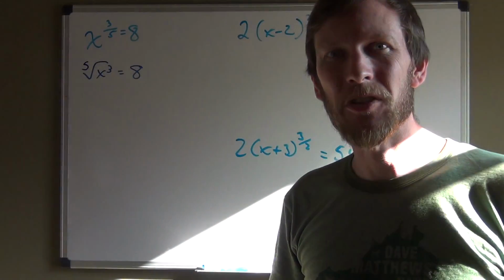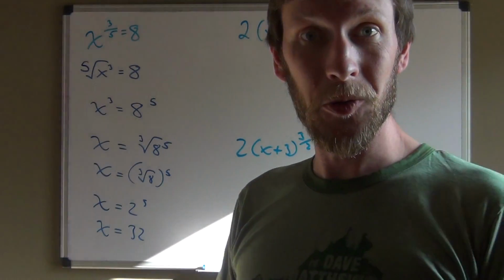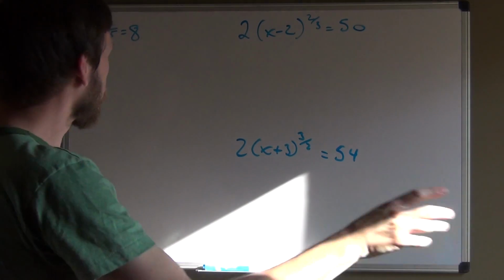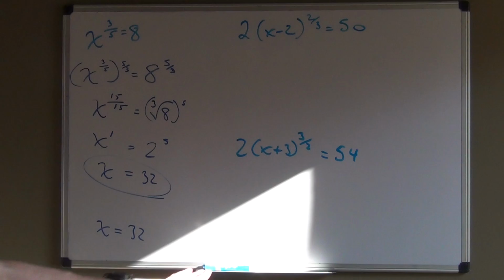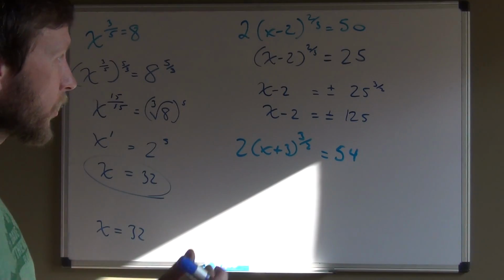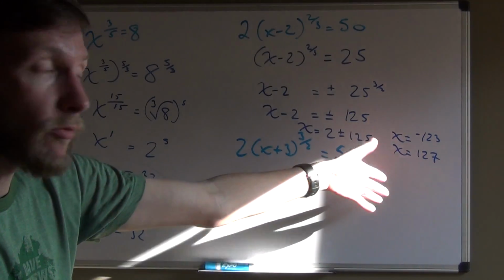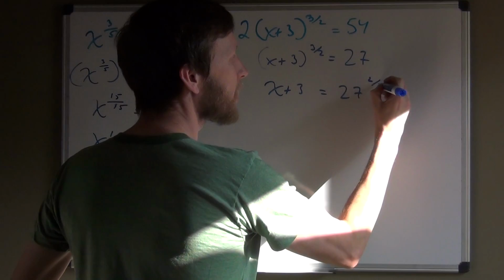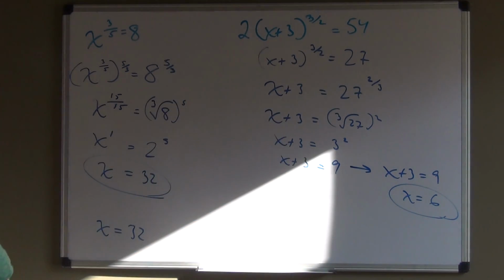Alg2C7 §7-5 pt2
Solving Radical Equations: Rational Exponents